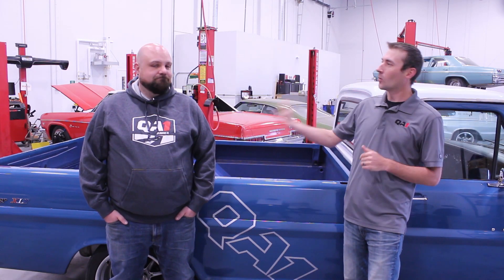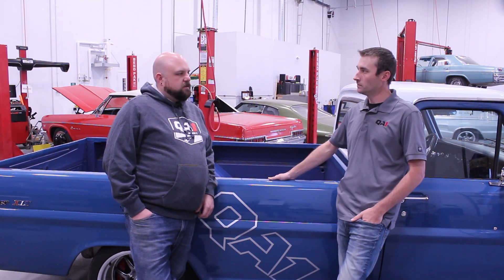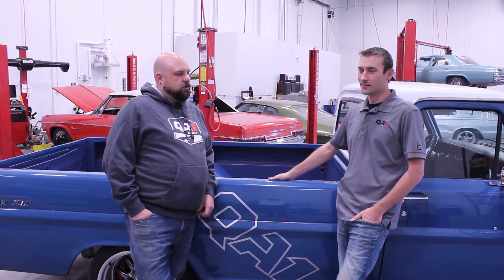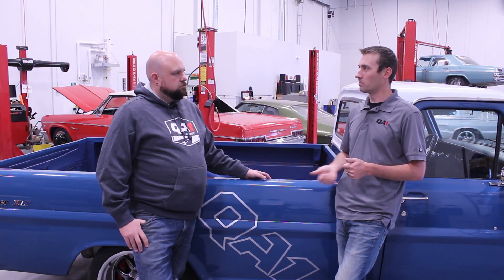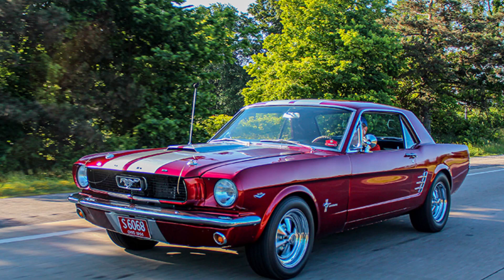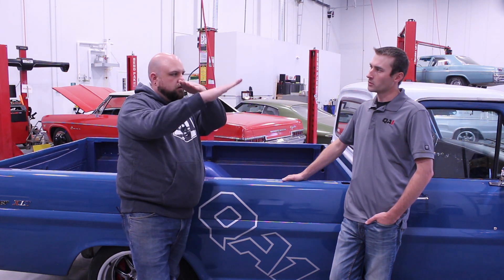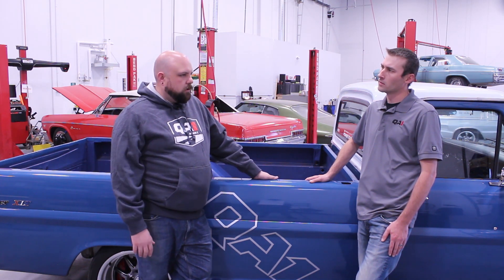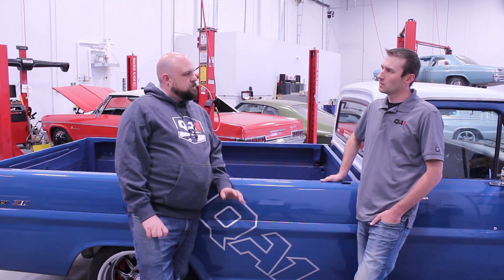QA1: Design Engineer Review on 64-73 Mustang Coil-Over System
After a year of all-new 64-73 Mustang front coil-over kit being out on the market, Dave Kass sits down with Bill Foley, the lead designer of the project to discuss all the considerations that went into this great design. Check it out!